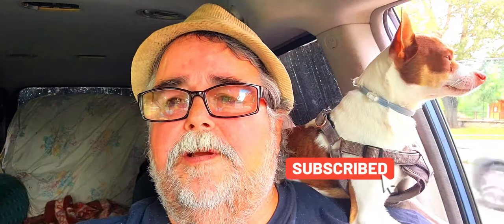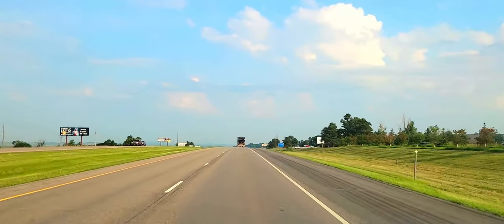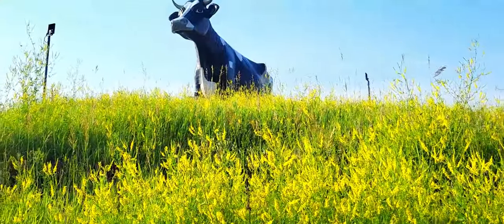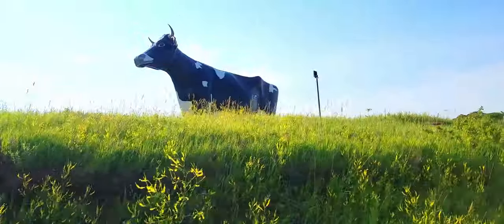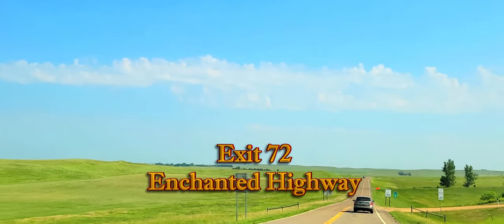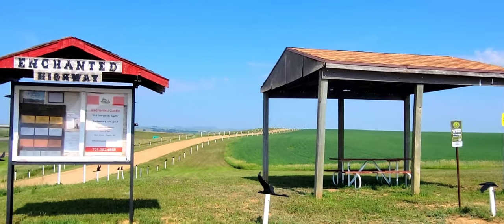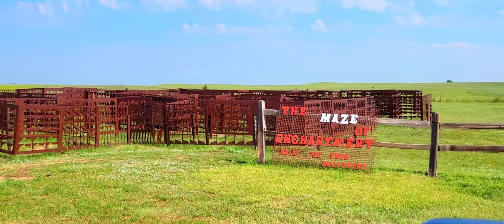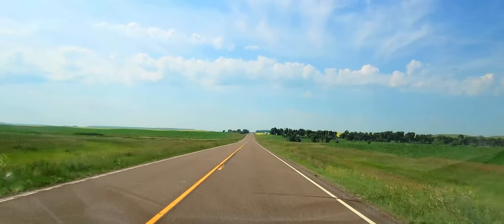Summer Adventure Continues North Dakotas' Enchanted Highway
Join Us As Our Summer Adventure Continues North Dakotas' Enchanted Highway. We first stop to see The "World's Largest Holstein Cow," built to honor the dairymen of the area, is 38 feet high and 50 feet long, and is visible for five miles. Then We Head to Check out The Steel Art of the Enchanted Highway.

The Enchanted Highway begins at Exit 72 on I-94 near Gladstone and terminates 32 miles down the road in the small town of Regent. If you look at the distances, there are two sculptures in the first 15 miles headed south and those happen in the first 3 miles. The second half or bottom 15 miles of the highway contain the rest of the sculptures and they are all less than five miles apart. This is why I advise against only doing some of the highway from Interstate 94 because you will miss most of the sculptures.

From I-94 Exit 72
Mile 0 – Geese in Flight
Mile 3 – Deer Crossing
Mile 15 – Grasshoppers in the Field
Mile 19 – Fisherman’s Dream
Mile 24 – Pheasants on the Prairie
Mile 26 – Theodore Roosevelt Rides Again
Mile 30 – World’s Largest Tin Family
Mile 32 – Enchanted Castle Gift Shop (Regent)
Mile 32.5 – Enchanted Castle Hotel, Knight and Dragon Sculpture

$WoodyC62

Things We Use While Traveling and Camping
Euhomy 12 Volt Refrigerator
35Liter(38qt) Car Refrigerator
RV Refrigerator with 12/24V DC and 120-240V AC
Freezer Fridge Cooler, for Car, RV, Camping and Home Use.

House Battery
Walmart
12volt Everstart
Deep Cycle Rv & Marine Battery

Renogy Rover MPPT Solar Charger
BT-1 Bluetooth Module (New Version)
The Renogy BT-1 Bluetooth Module (New Version) pairs great with any compatible Renogy solar charge controller.

Wireless Carrier
Verizon

Samsung A21

Music and Video Editor Provided By
Filmora10

Background Music
Music Provided
YouTube Creator

Solar Panel
245 watt

House Battery
12volt Everstart Deep Cycle Rv & Marine Battery

1000 watt Everstart Inverter

Keeping us warm
Back Roads
12 volt Heated Blanket

Created by
VanCampinWoody

Public Land Society Newsletter
Get informed of future volunteer opportunities, upcoming events, and news. Sign up for the newsletter here.

No Content or Video Shall Be Copied or Reloaded Without Written Permission From VanCampinWoody